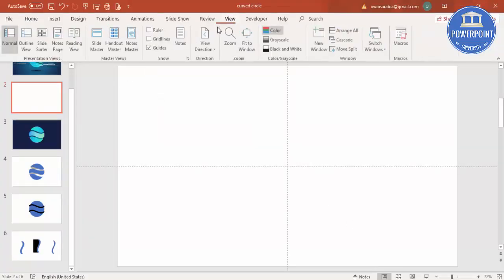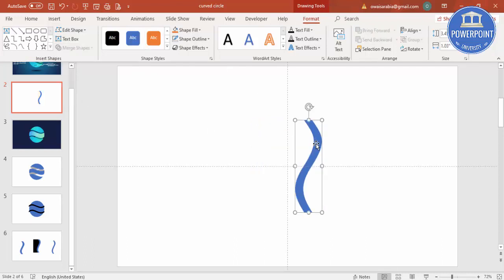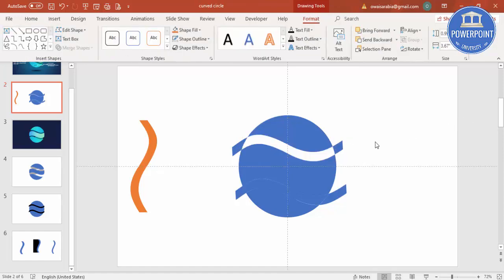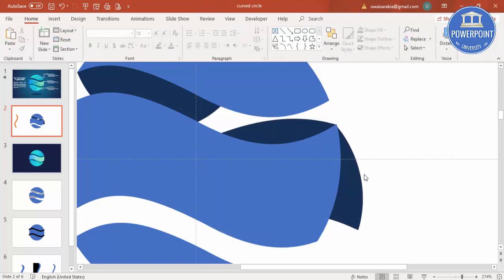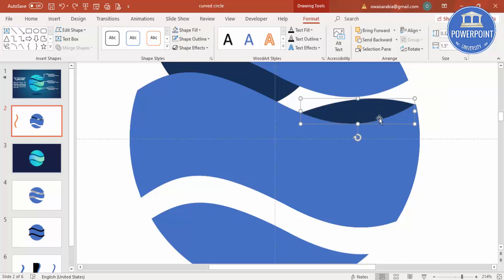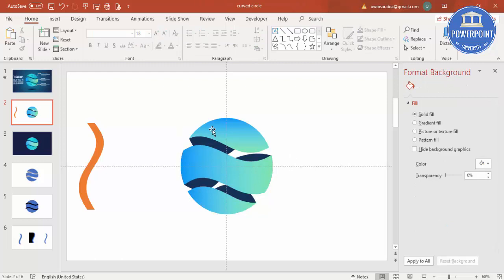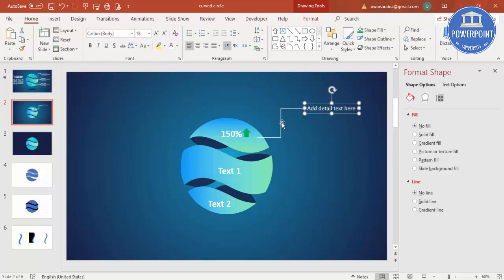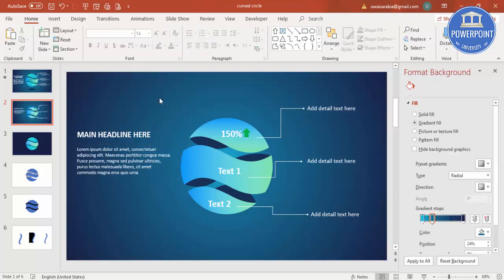(PowerPoint Tutorial No. 310) How to present Data visually in PowerPoint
[Download link provided below]:
In this tutorial, I have explained how to present the numbers in a very creative format.

Modern designs
Creative templates
Easy Editing
Business Slides
Corporate Slides
PowerPoint diagrams
Professional designs
PowerPoint infographics
Popular slides